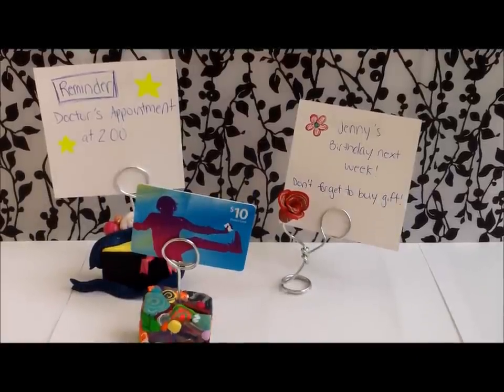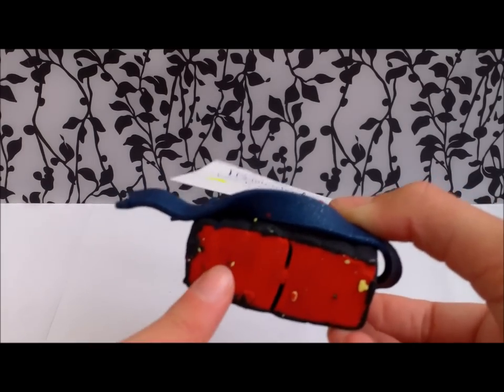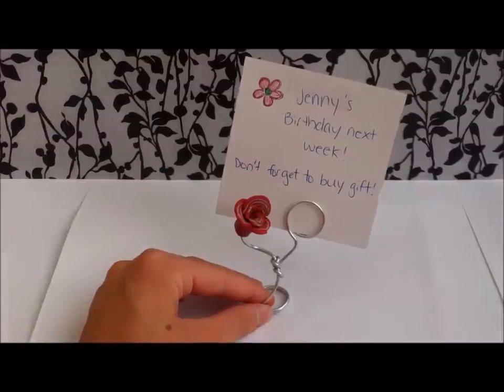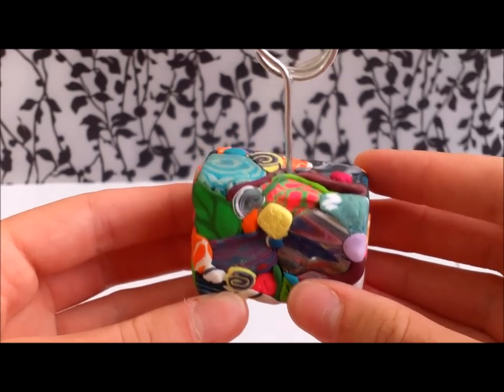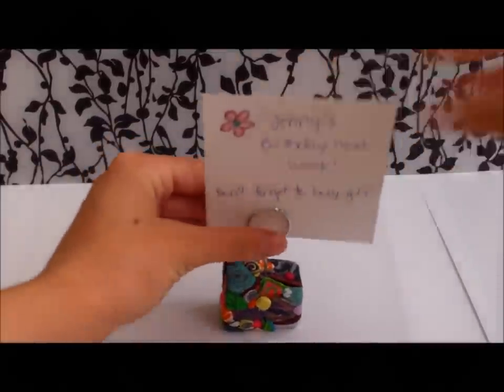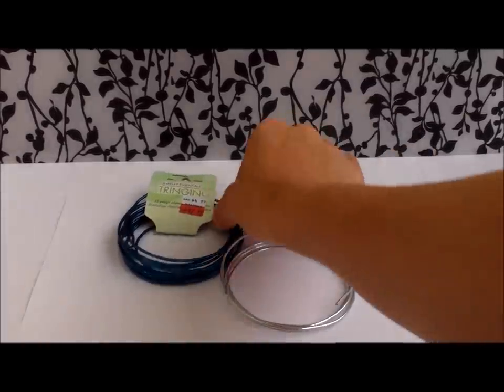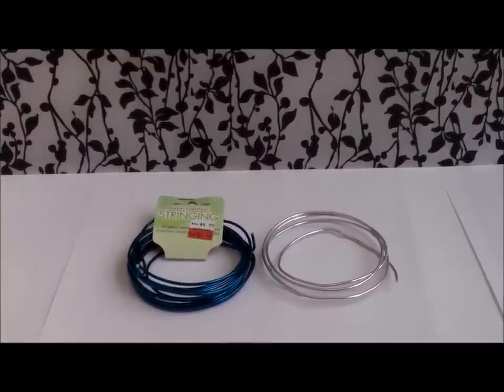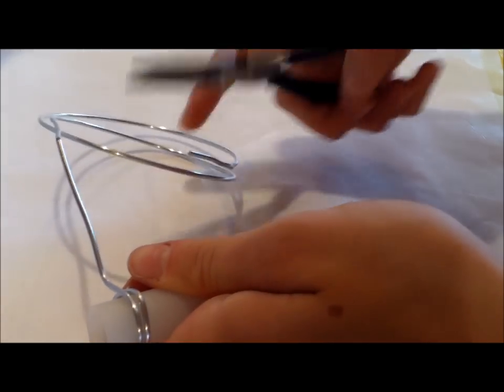Polymer Clay Card Holders + Easy Meatball Card Holder Tutorial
READ ME! ☟
Handmade card holders out of polymer clay are cute, fun and can be totally personalized.  They are GREAT GIFT IDEAS and can even save you money!

For the quick, easy, and funny Meatball Card Holder you need:
-circular object or rolling pin
-12 gauge aluminum beading wire (malleable)
-wire cutter
-ball of aluminum/tin foil
-brown polymer clay
-toothpick
OPTIONAL -red or maroon chalk pastel
                   -TLS (Translucent Liquid Sculpey)
                   -Beige-ish/yellowish coloured coils of polymer clay

I hope this inspires you to create something creative!
Inspire ~ Be Inspired